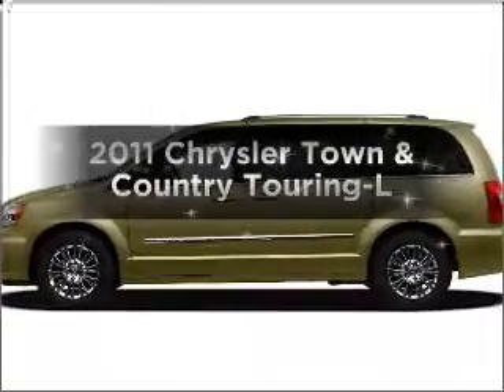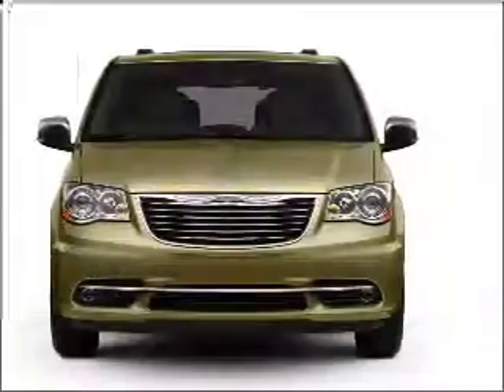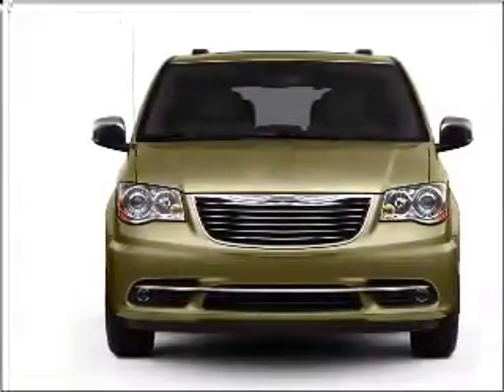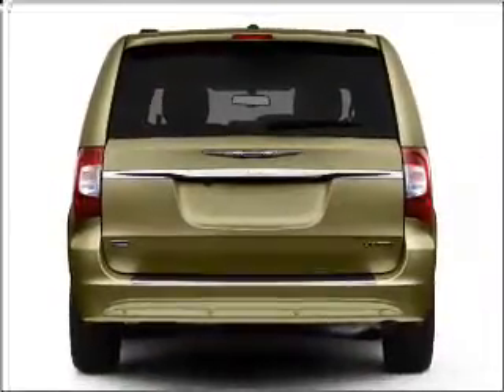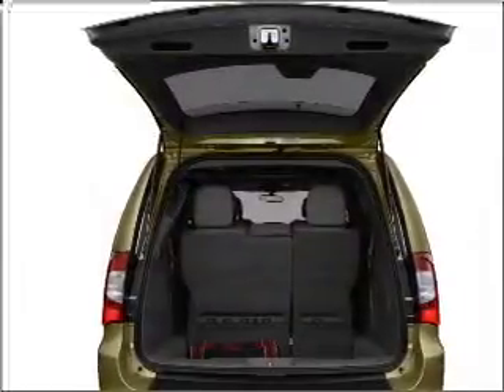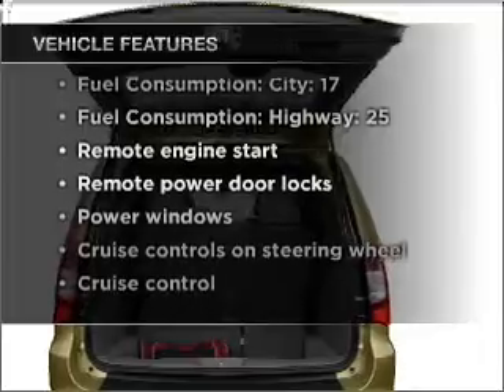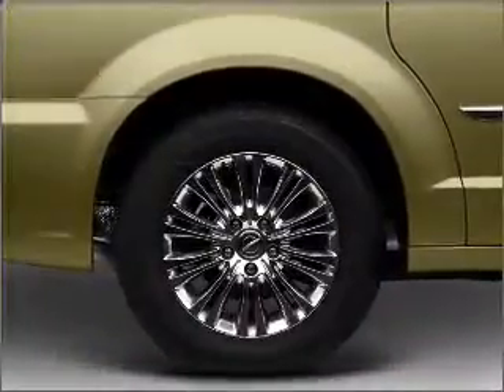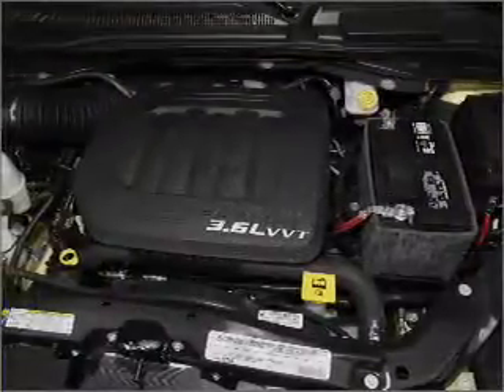2011 Chrysler Town & Country - Budd Lake NJ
Year: 2011
Make: Chrysler
Model: Town & Country
Trim: Touring-L
Engine: 3.6 liter 6 cylinder 24 valve
Transmission: Automatic
Color: Sapphire Crystal Metallic
Mileage: 0
Address:
481 US Hwy 46